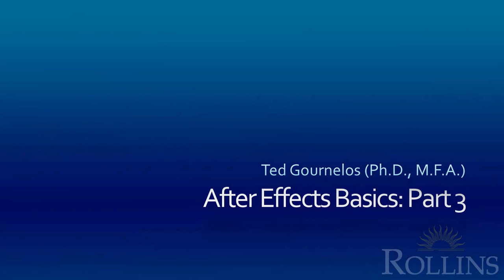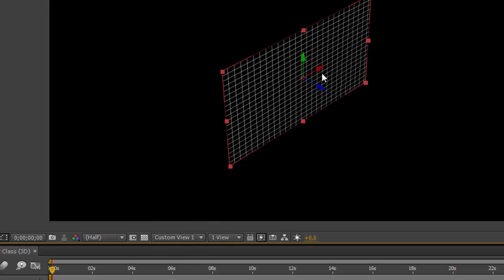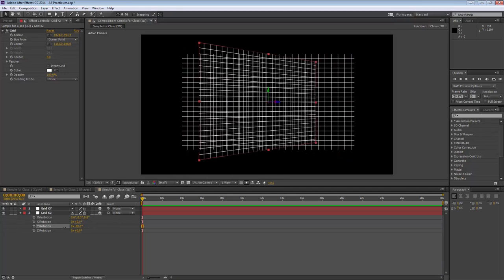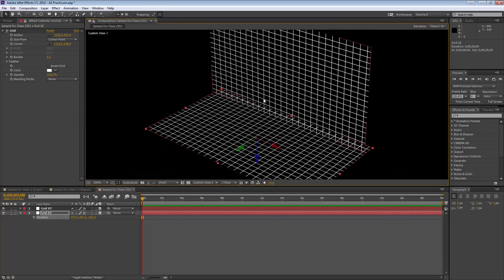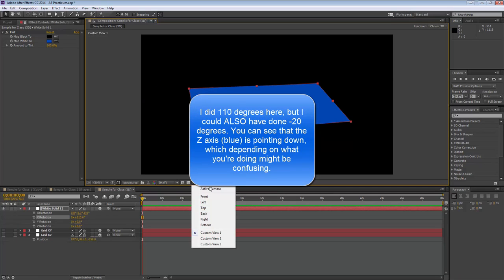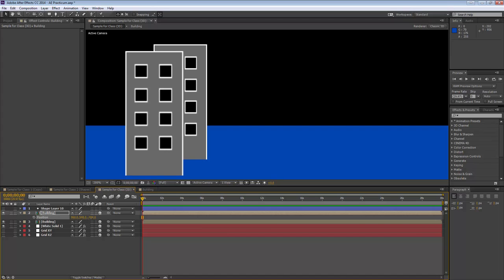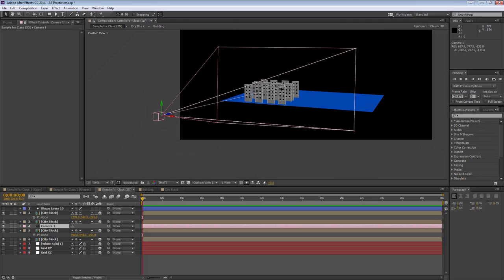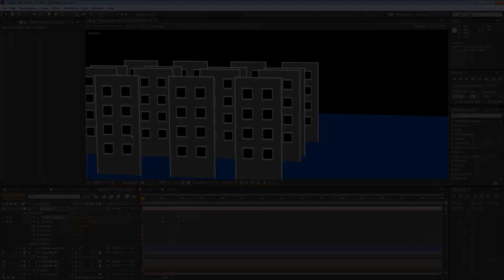AE Practicum 3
This tutorial is the third in a series of basic skills lessons, originally created for a Public Relations and New Media class. It discusses the use of 3D and cameras in After Effects.